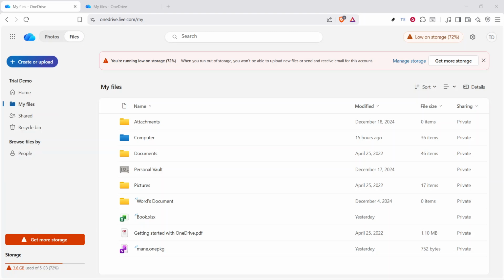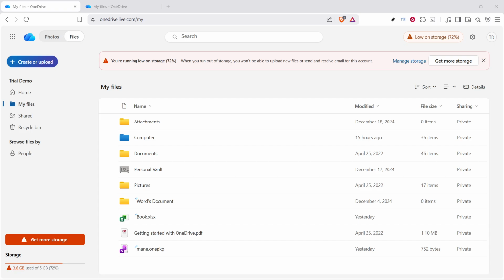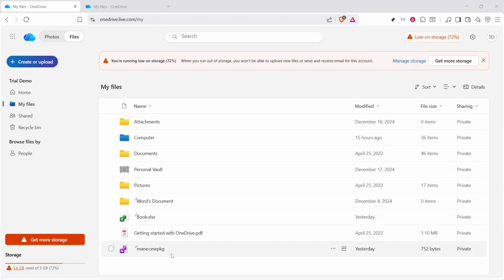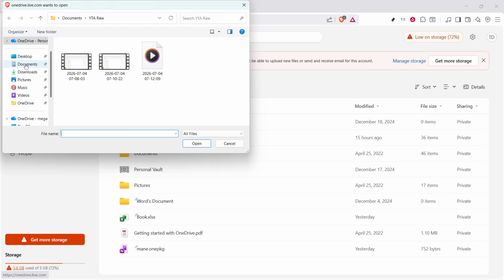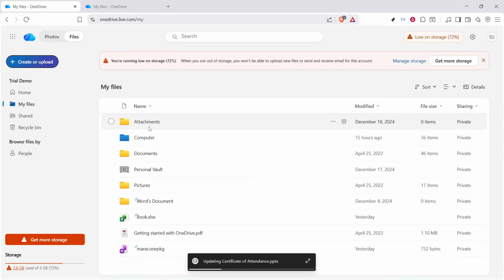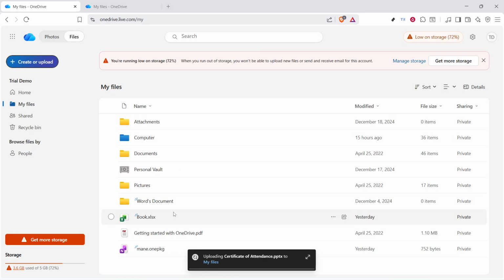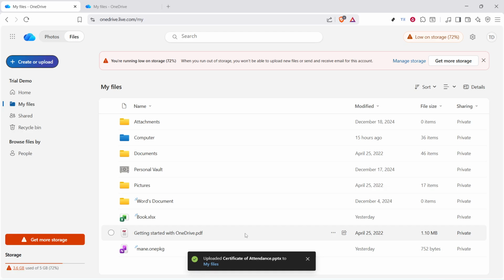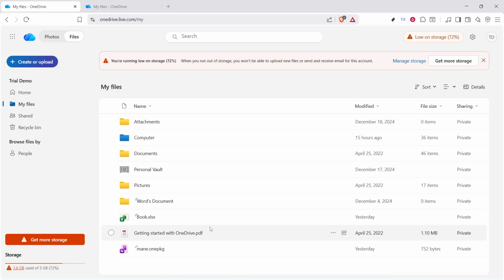How to work with Office Online on OneDrive (Step By Step 2026)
How to work with Office Online on OneDrive